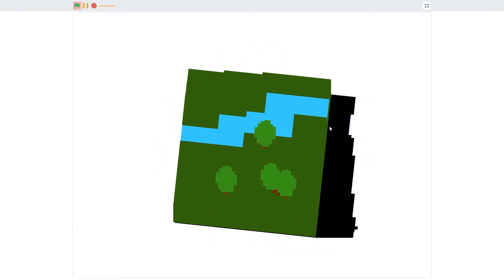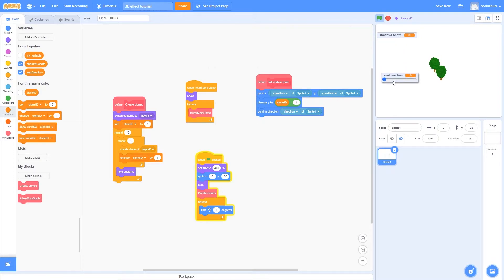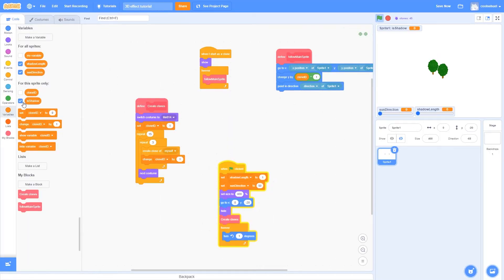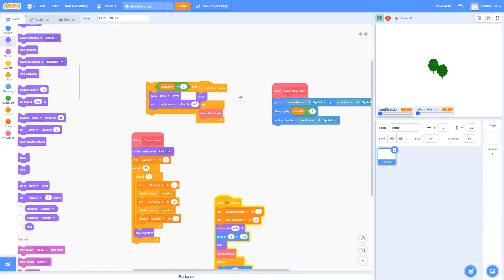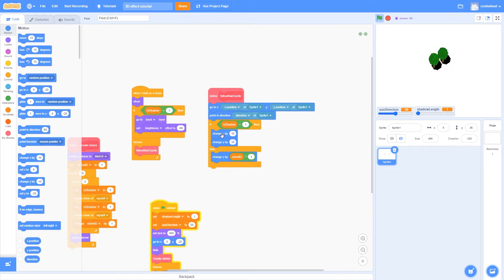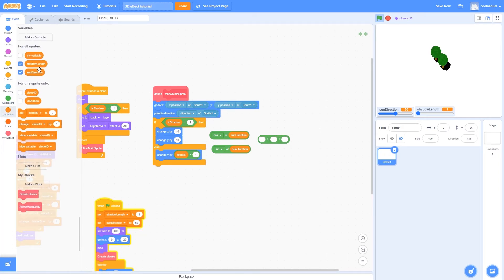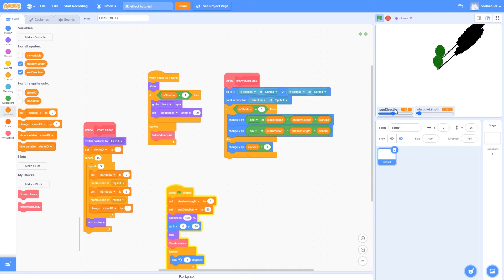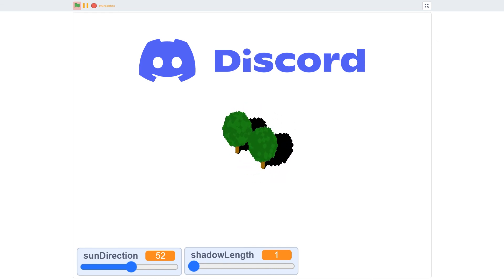How to add SHADOWS! 3D models in Scratch [Part 2]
[Links]

The final project itself! (Not final, still being improved!)

Welcome! In this video I will be showing you how to add shadows for the 3D models that we made in the last episode of this series. I am working on making different types of shading to make the models even more realistic, and also different projections of the models (different angles of view), so subscribe so you don't miss it!